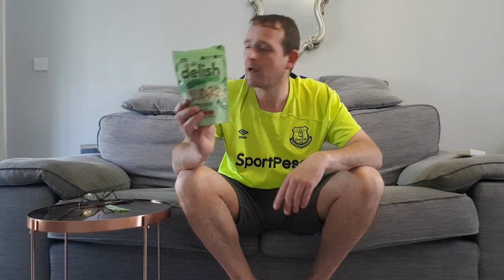Aldi Oh So Delish Wasabi Peas Snack Review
Here is.my review of aldi oh so delish wasabi pea snacks ENJOY